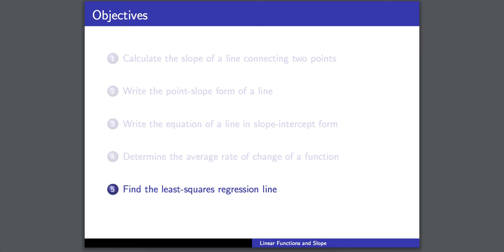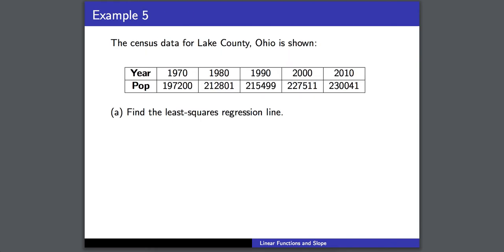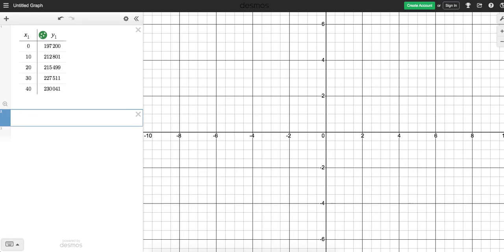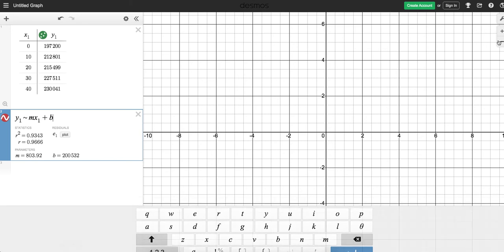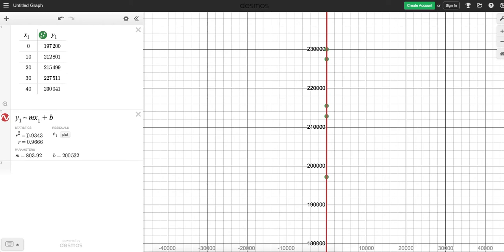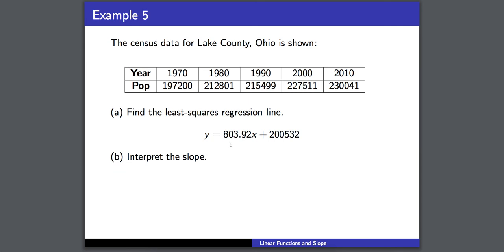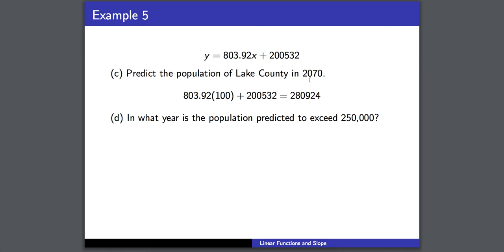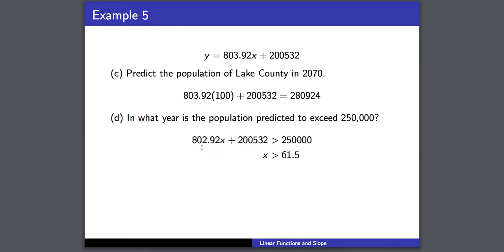Linear Functions and Slope (part 5)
Finding the least-squares regression line.